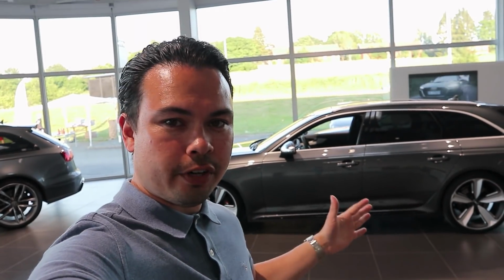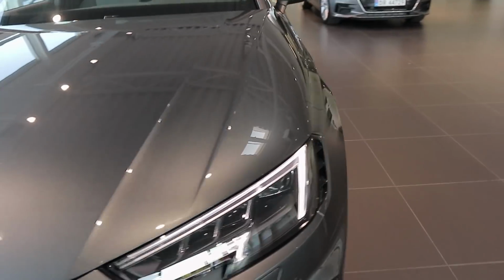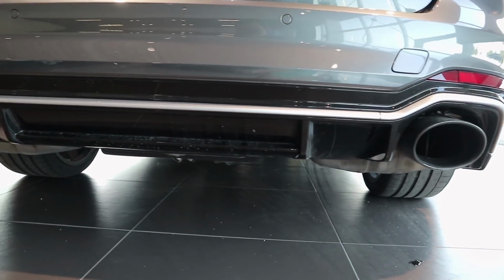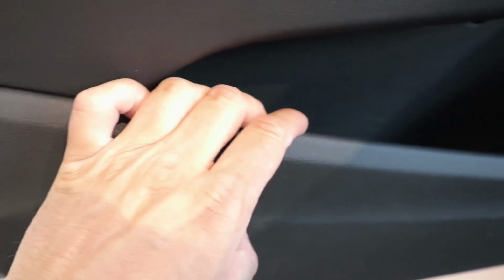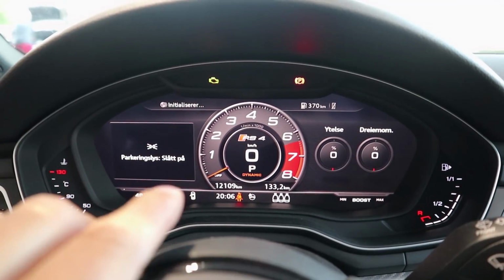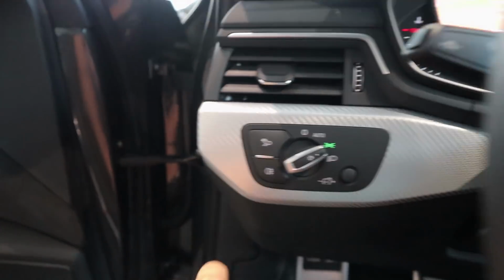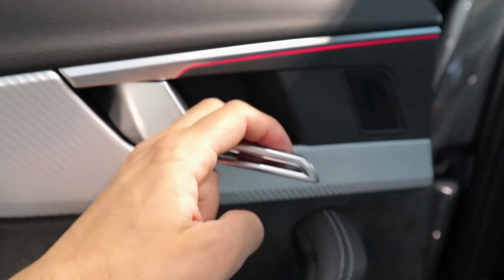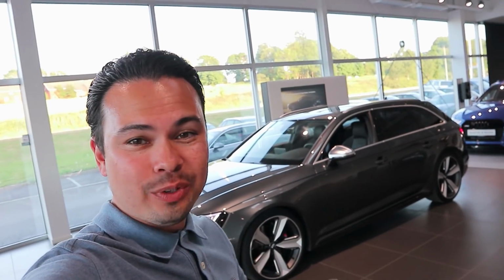2018 Audi RS4 Detailed Exterior & Interior Tour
Today I give you guys a look a detailed look at the Audi RS4's exterior and interior!

Krisrifa @ Instagram
Riisfalch @ Snapchat

MY GEAR
Camera: Canon EOS M6
Lens: Canon EF-M 15-45mm f/3.5-6.3 IS STM & 22mm f/2 STM
Microphone: Røde Video Micro
Editing software: Adobe Premier Pro CC 2017
Computer: Lenovo Yoga 710-14 IKB Signature Edition i7-7500U